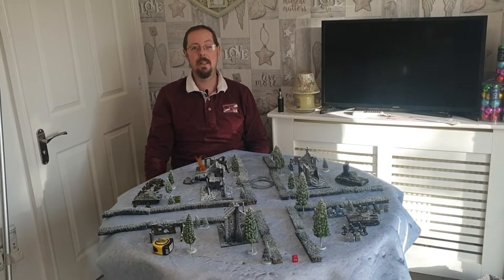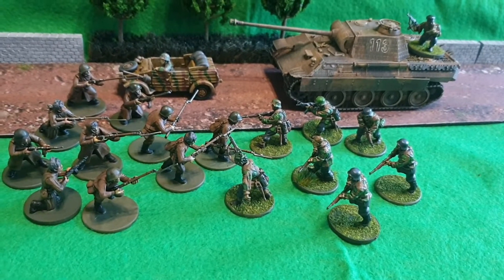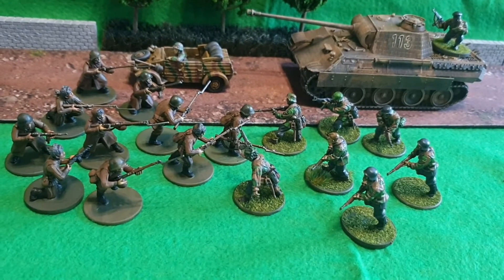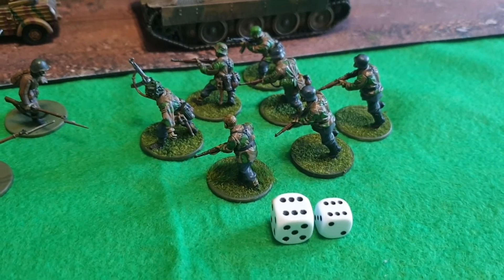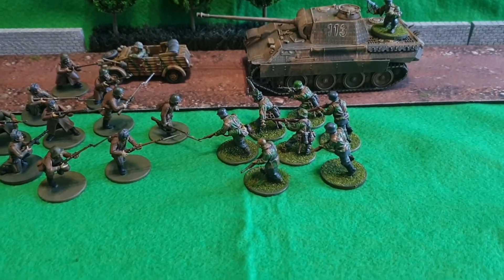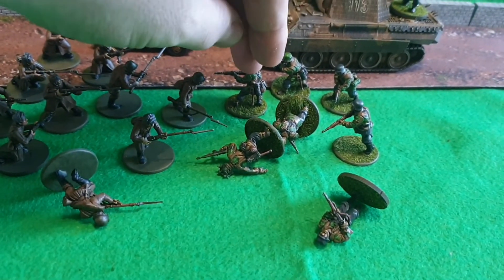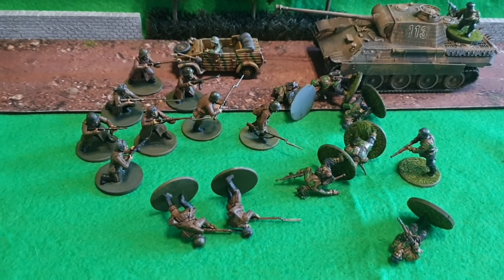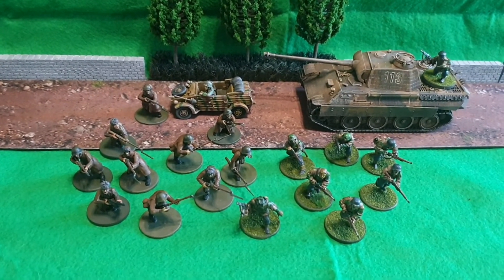Bolt action rules: Fanatics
Bolt action rules, in this video I will cover the special rule Fanatics, and how to become a Fanatic.